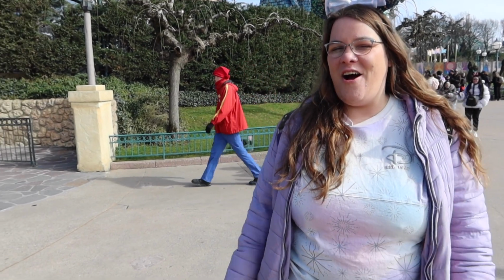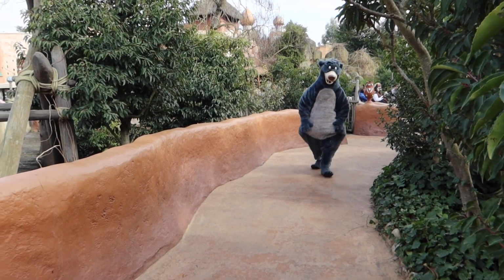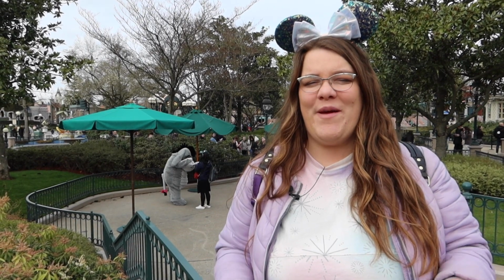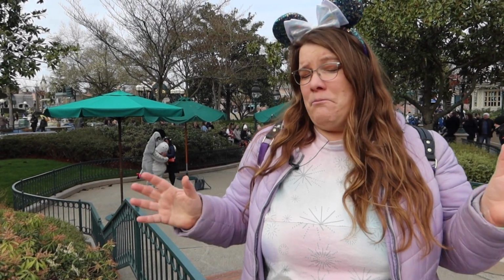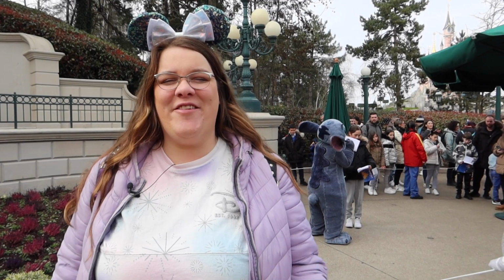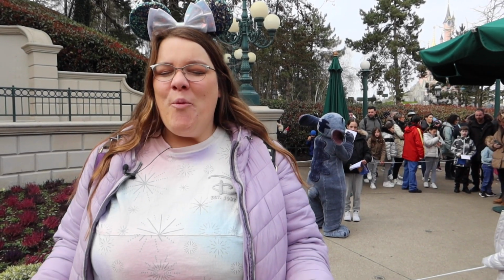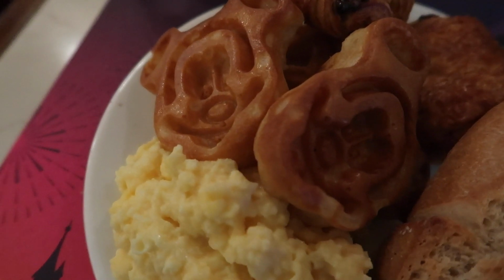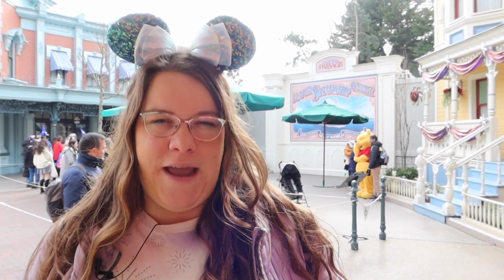How to NOT have a BAD experience with meeting your favorite character in Disneyland Paris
They say, never meet your heroes. Well, in Disneyland Paris you definitely can and should! It is the best experience. But it doesn't always go smoothly.

In this video we are going to tell you how to plan meeting your favorite character. We all now that meeting your favorite character comes with a long line and maybe even some pressure. How will your kid respond, how to make a good picture. You have waited this long to meet Mickey Mouse or Stitch, you want to have a good experience.

In this video we are going to talk about meeting characters, where can you find them, which are there and how make you meeting easy. Oh, and we give you an amazing bonus tip on to save time and energy on meeting characters.

We really hope you enjoy this video!

Are you visiting Disneyland Paris soon? What do you mostly look forward to?
If you enjoyed this video, I'd appreciate you liking it.

Super early booking discount!

How to get in contact with us